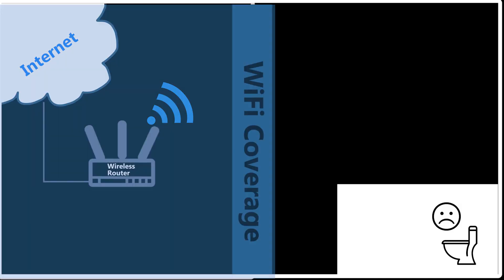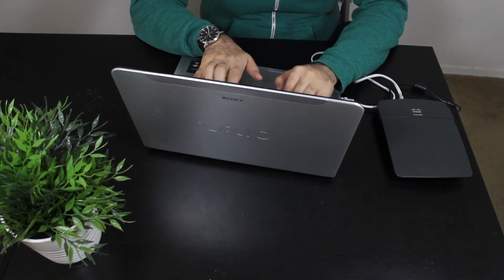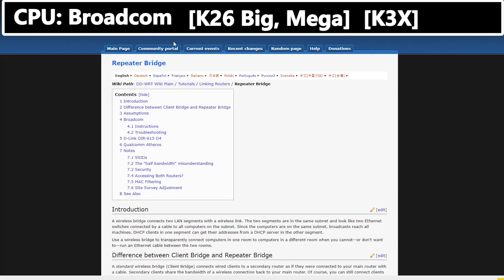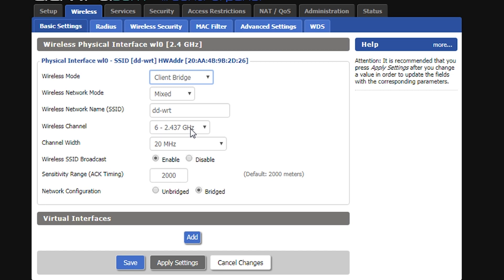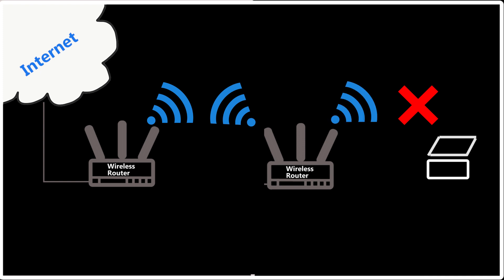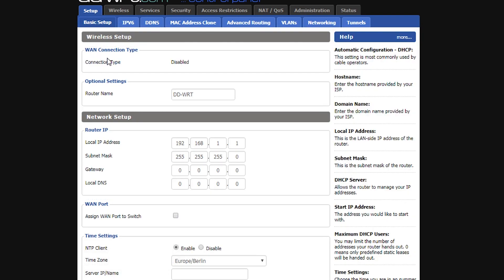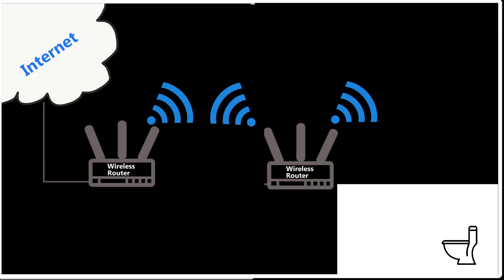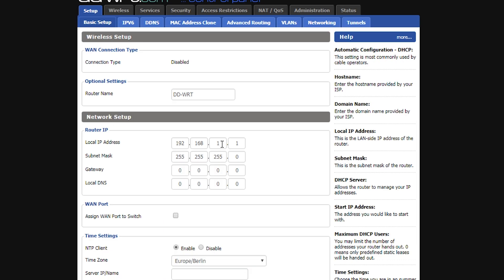[TSHOOT] DD-WRT Repeater & Repeater Bridge Issues!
In this video I'll explain some issues that might happen during the DD-WRT Repeater and Repeater Bridge setup and possible solutions and workarounds that worked for me! Hopefully they can help those who are experiencing the same issues! Thanks :-)

Please check out the following DD-WRT links for the latest information and changes: